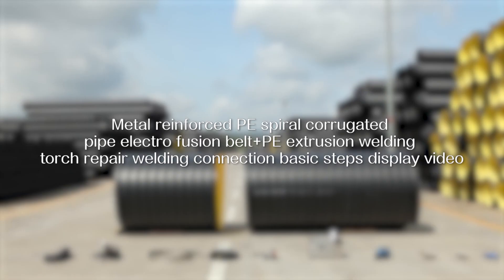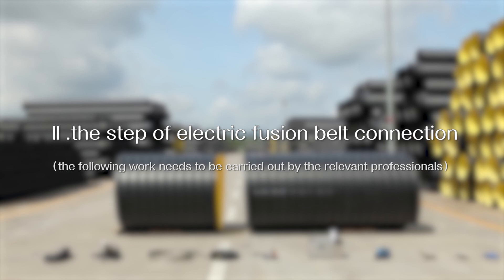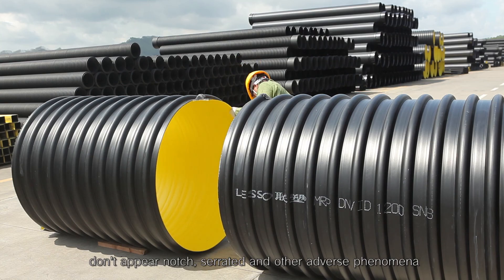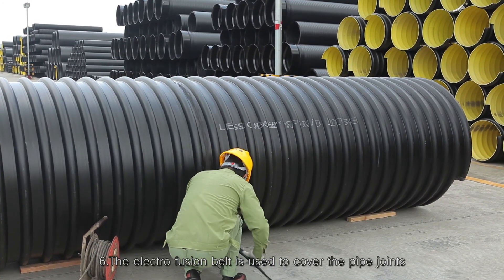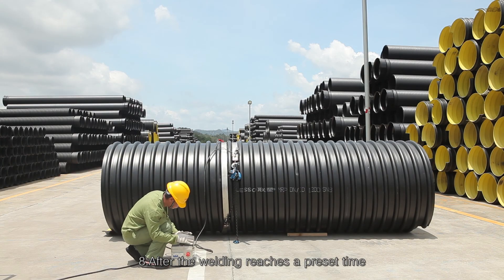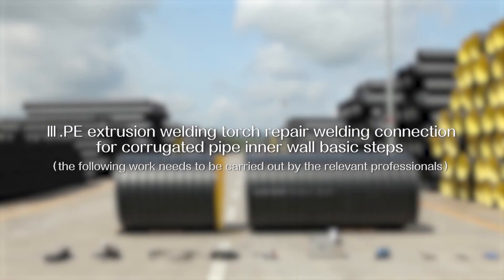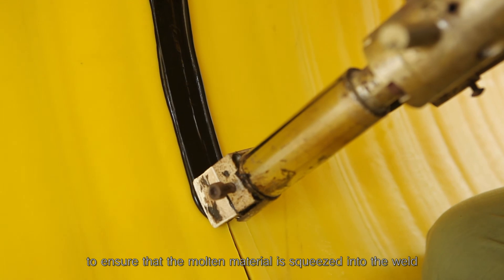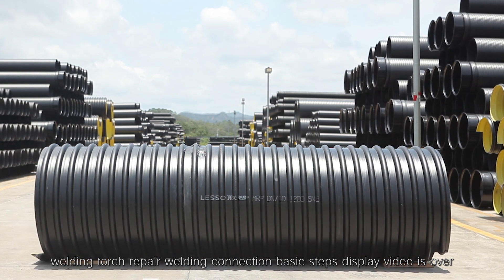Electro Fusion Joint of metal reinforced PE spiral corrugated pipe and welding of PE extrusion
This video shows the basic steps of metal reinforced PE spiral corrugated pipe electro hot melt strip PE extrusion welding torch repair welding connection.The metal reinforced PE spiral corrugated pipe with nominal diameter DN ≥ 1000 can be connected by electro fusion belt and PE extrusion welding torch repair welding. Learn more abou LESSO PE spiral corrugated pipe